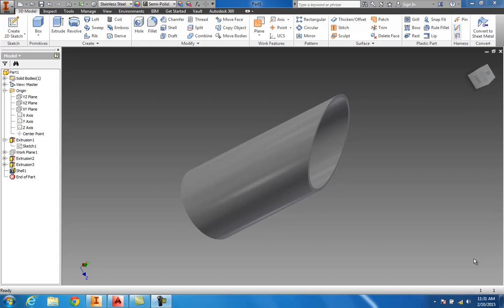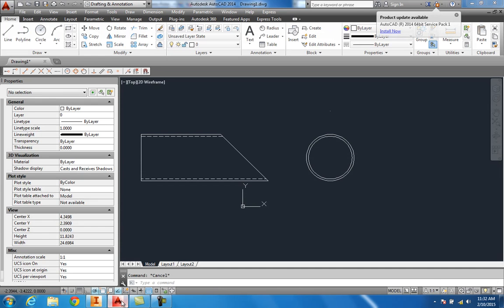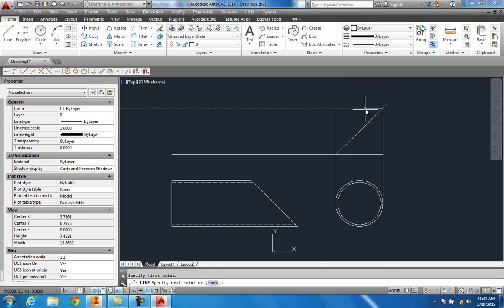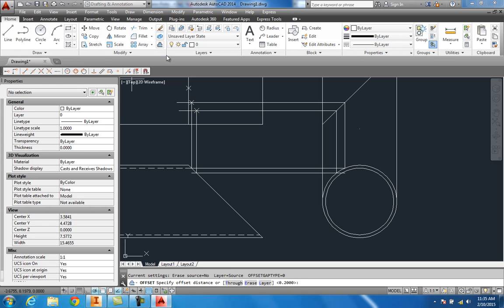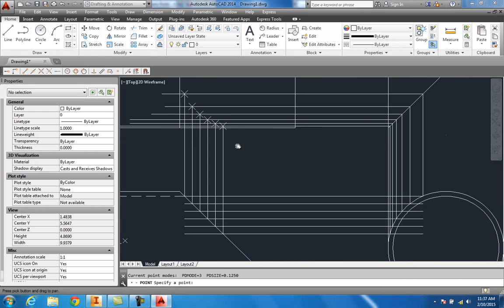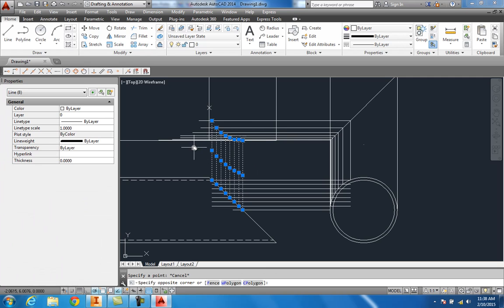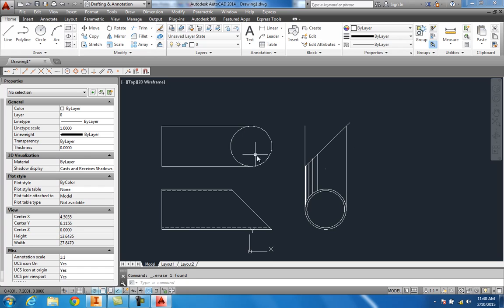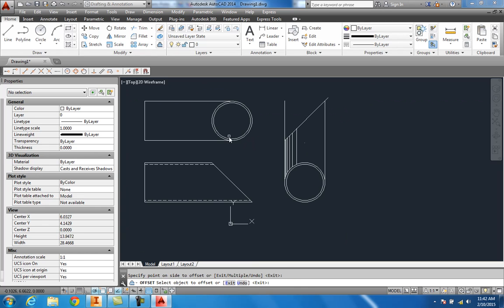week 5 cad 112